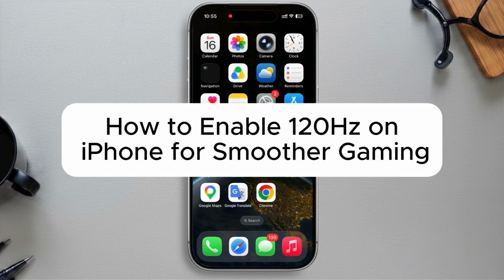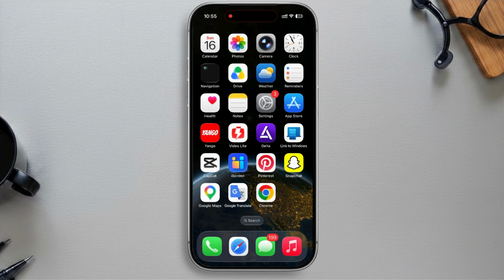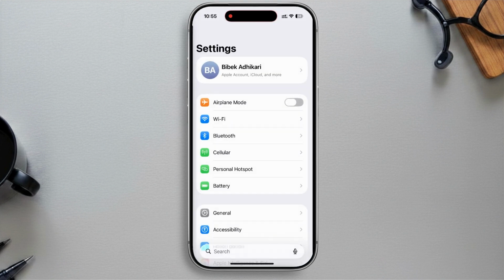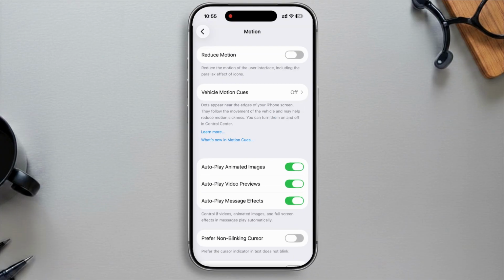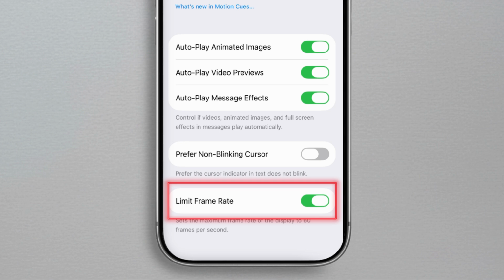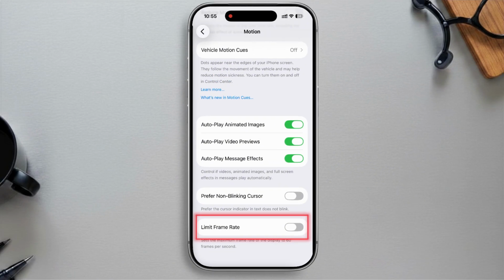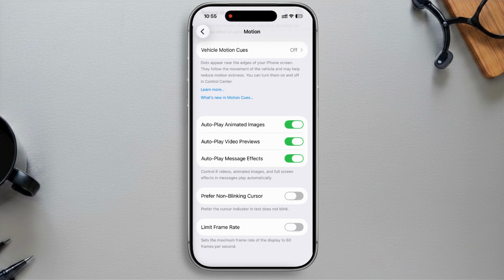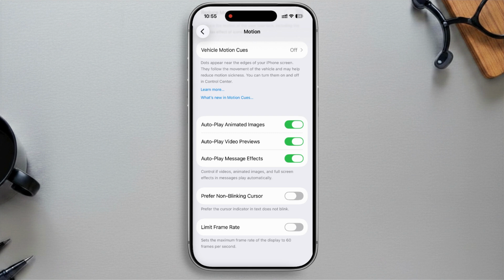How to Enable 120Hz on iPhone for Smoother Gaming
How to Enable 120Hz on iPhone for Smoother Gaming with this simple step-by-step tutorial. In this video, you'll learn how to enable 120Hz on iPhone and how to enable 120Hz on any iPhone for a smoother and more responsive gaming experience. You'll also learn how to enable 120Hz refresh rate on iPhone 13 Pro Max, iPhone 15, iPhone 15 Pro, iPhone 16 Pro, and iPhone 16 Pro Max. This tutorial also covers how to enable 120Hz refresh rate on iPhone 15, iPhone 15 Pro, and other compatible iPhone models.

0:20 Enable 120Hz Refresh Rate
1:01 Outro